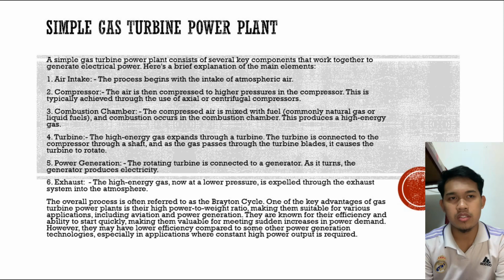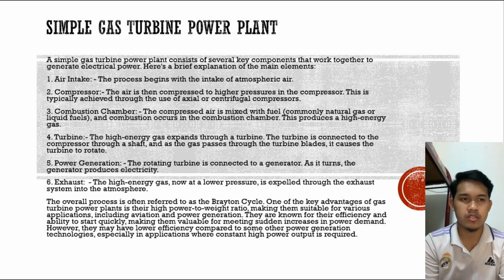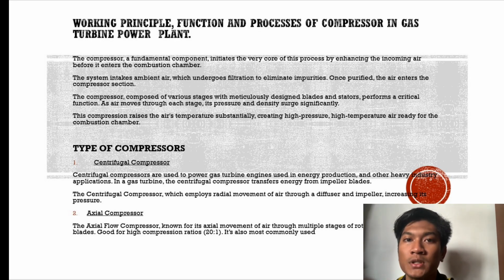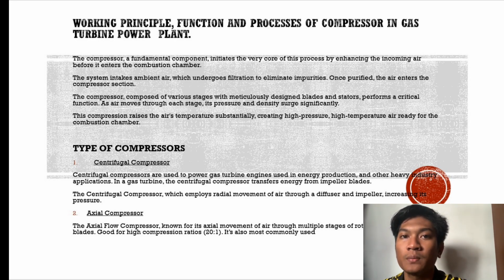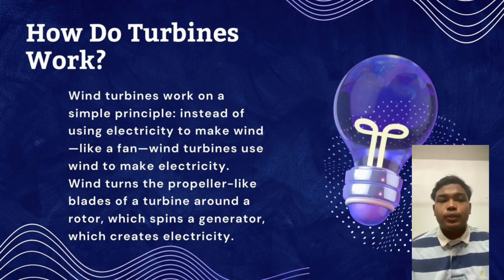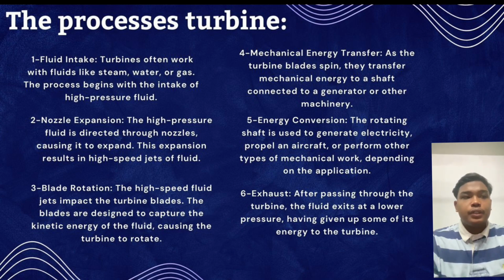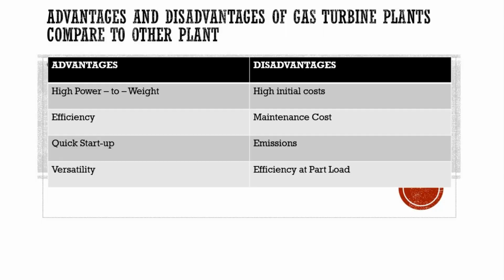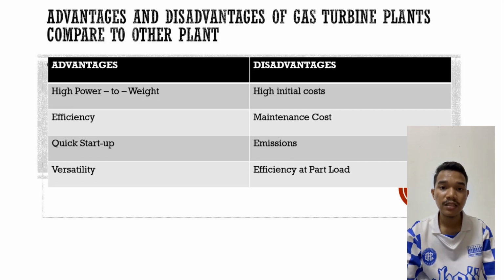presentation 2 plant technology